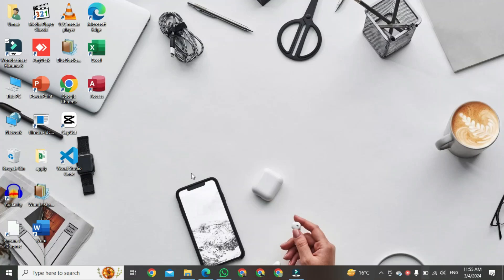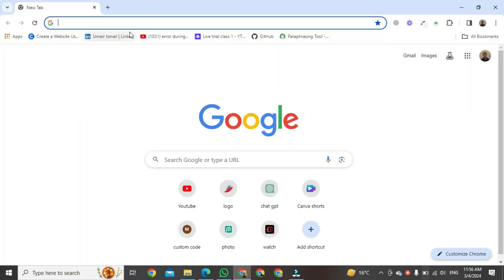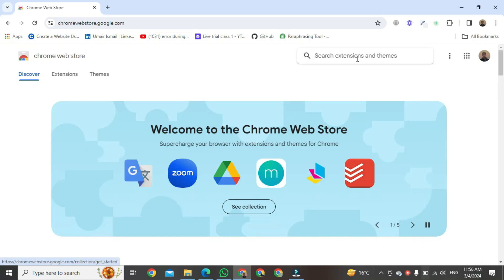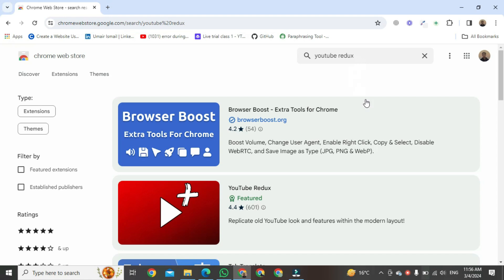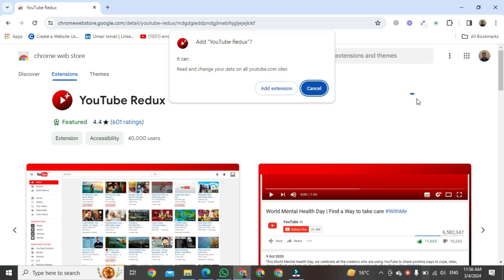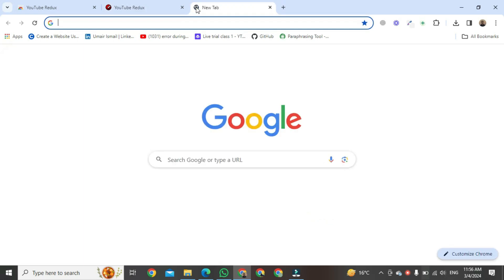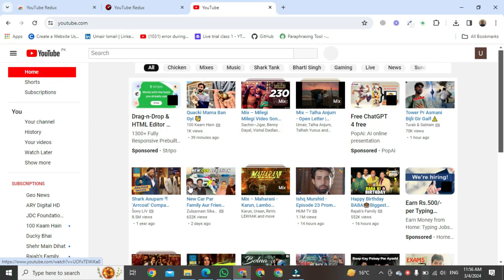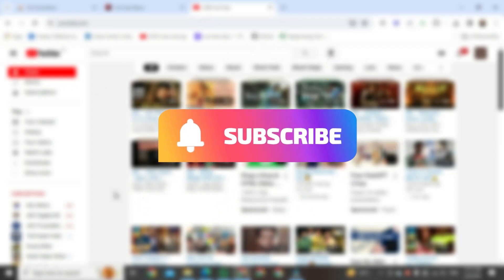How To Change New YouTube Layout To Old | Restore Old YouTube Layout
Learn how to change the new YouTube layout to the old one! Uncover the step-by-step process to restore the classic YouTube interface and enhance your viewing experience. Whether you prefer the old layout or are looking for a change, this guide provides essential insights into customizing your YouTube experience. Watch now to explore the easy steps on how to change the new YouTube layout to the old one and rediscover the interface you love.